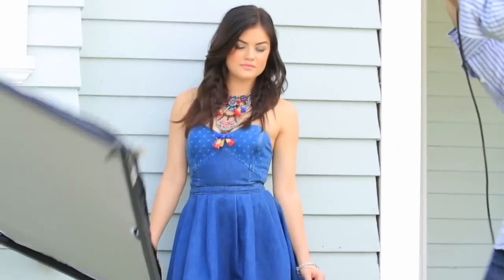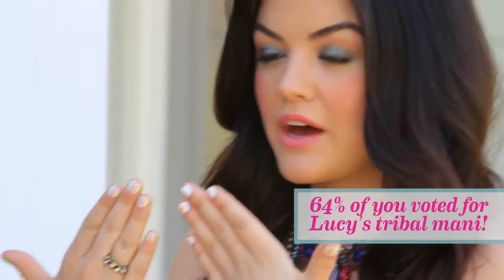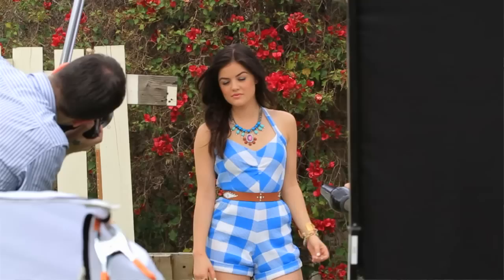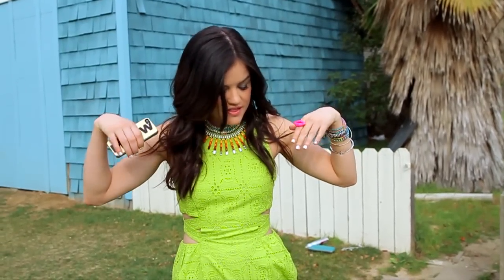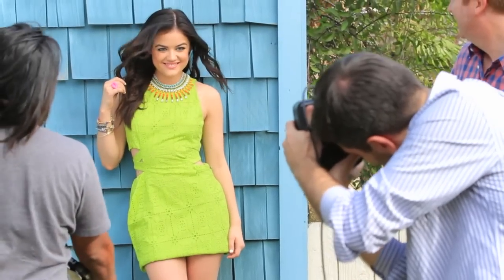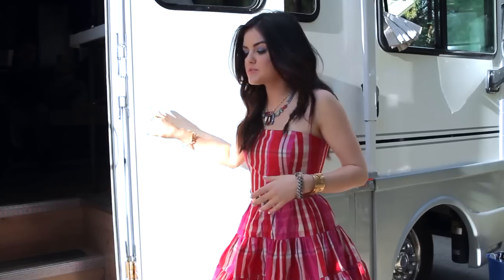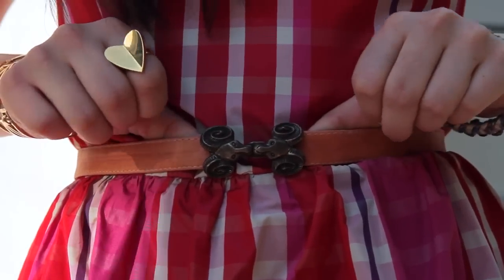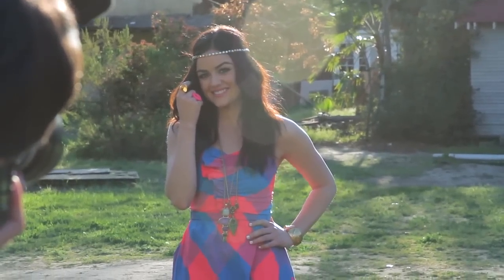Lucy Hale's Reader-Voted Cover Shoot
See what you voted Lucy to wear in her Seventeen magazine cover shoot. Beauty Lab